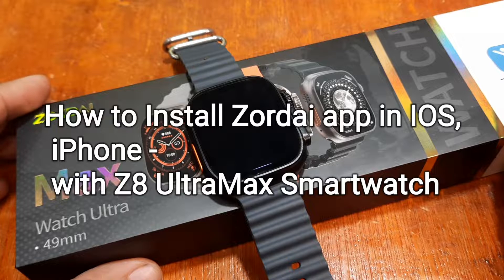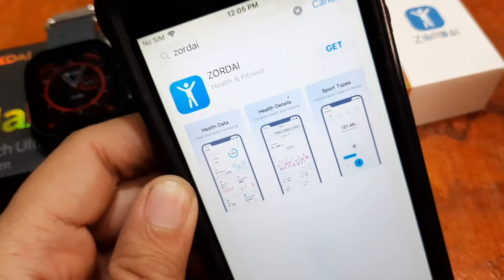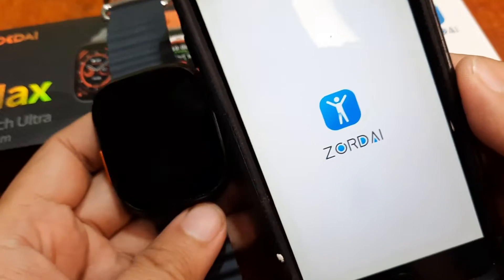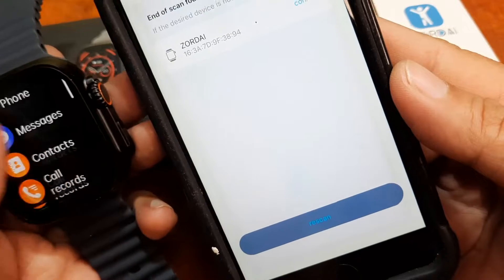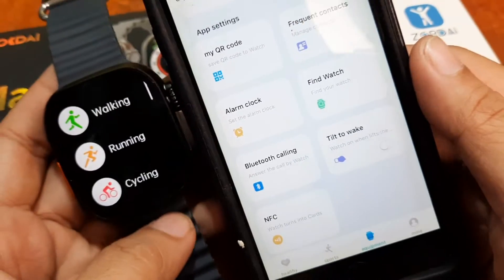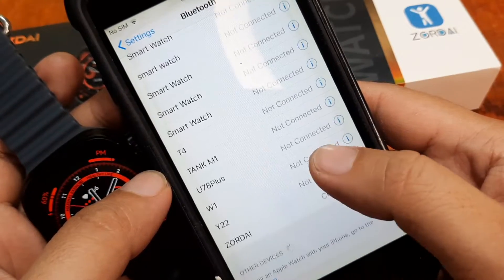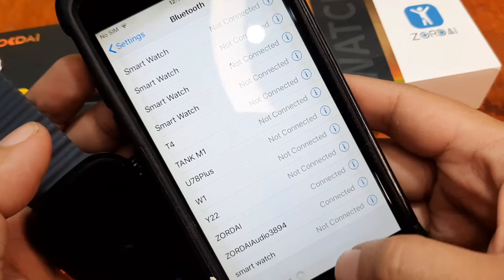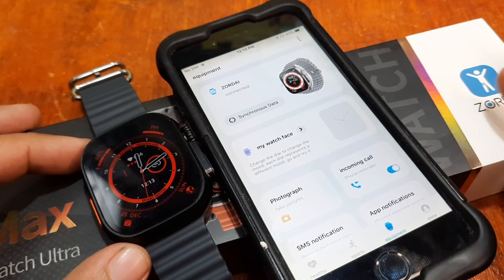How to Install Zordai App in iOS (iPhone) with Z8 Ultra Max Smartwatch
Handle: @smartwatchspecifications